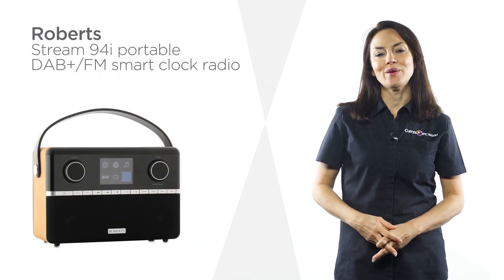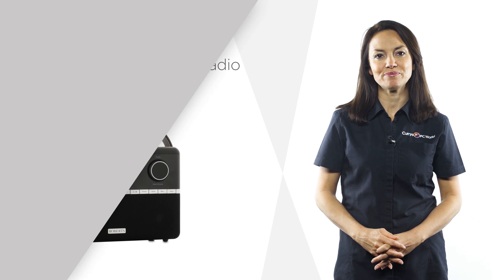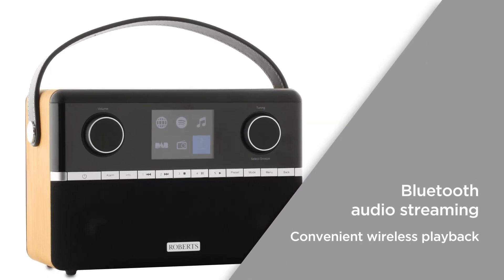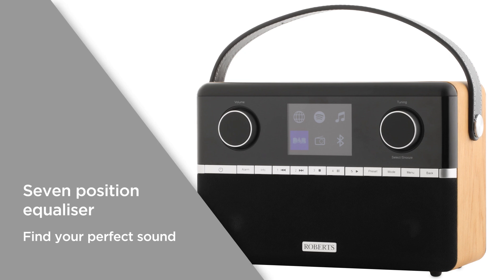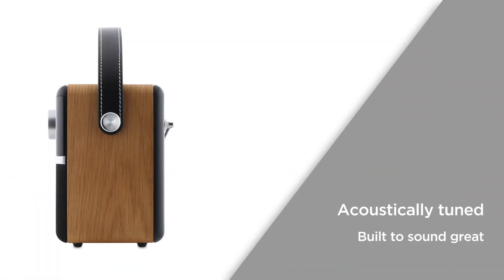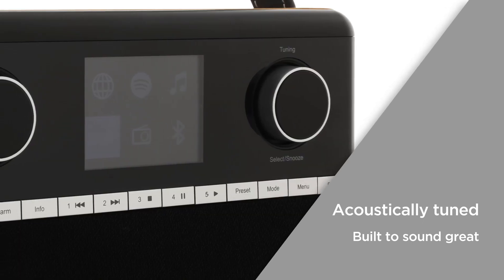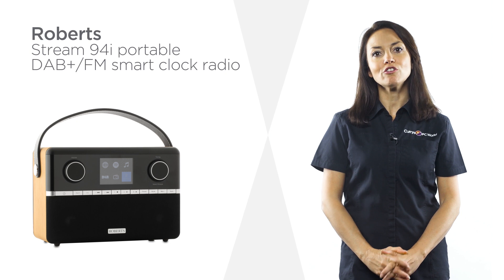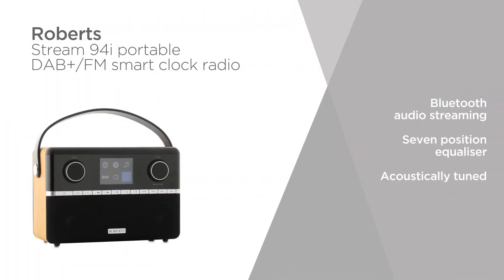Roberts Stream 94i Portable DAB+/FM Clock Radio - Black & Wood | Product Overview | Currys PC World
SHOP the Roberts Stream 94i Portable DAB+/FM Clock Radio - Black & Wood

Learn more about the Roberts Stream 94i Portable DAB+/FM Clock Radio.

This Roberts smart clock radio has 120 radio station pre-sets, giving you quick and easy access to a wide variety of your favourite radio stations. Bluetooth audio streaming lets you play music directly from your PC, laptop, smartphone and more. Great for when you’re throwing a party, you can enjoy all of your favourite tracks saved in your music library. With a seven position equaliser and separate bass and treble, you can fine-tune the playback settings to find your perfect sound. The acoustically tuned wooden cabinet isn’t just a stylish design choice- it also ensures outstanding audio quality so you can be sure that it’s built to sound great whilst seamlessly fitting in with your décor. You can enjoy big sound from this compact Roberts smart clock radio, and make the most of FM, DAB and internet radio to discover your favourite sound.